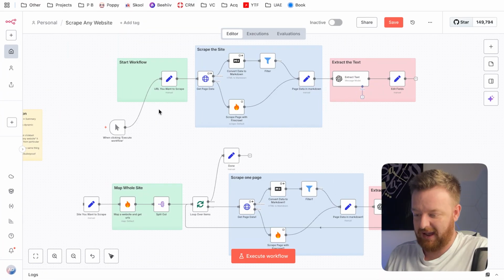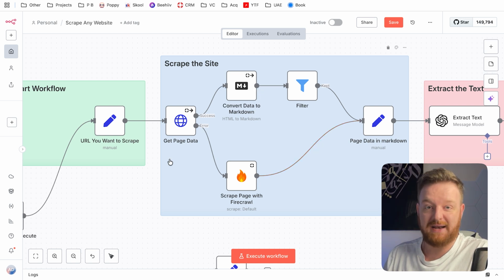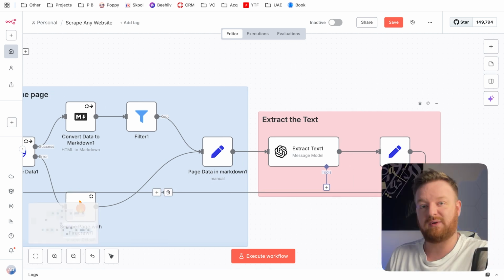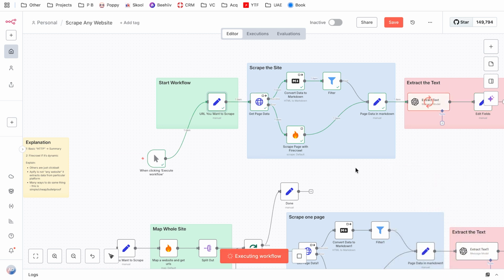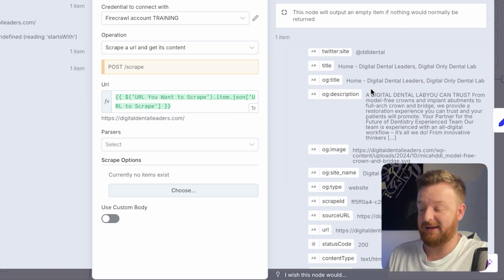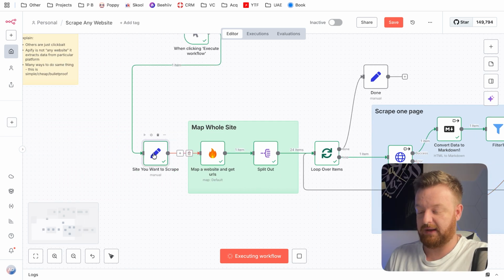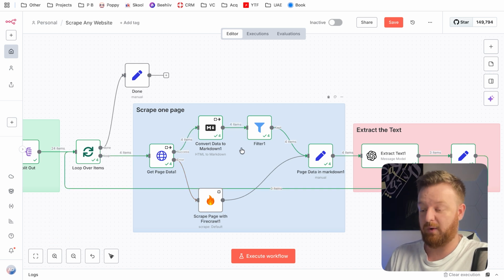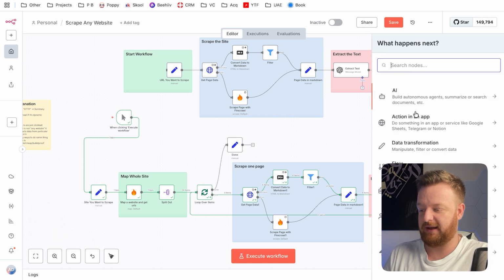Scrape Any Website (with N8N)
Ready To Adopt AI Into Your Business? Let's Talk Start your AI Consulting Business